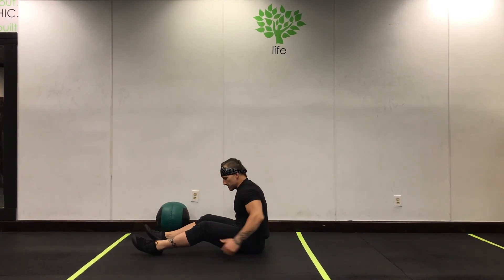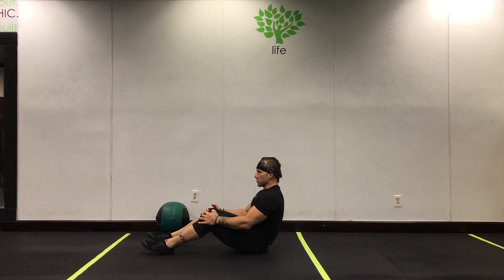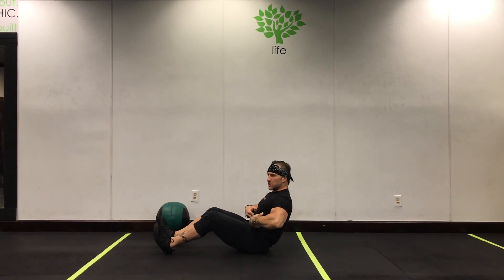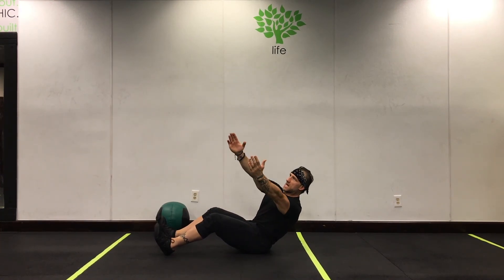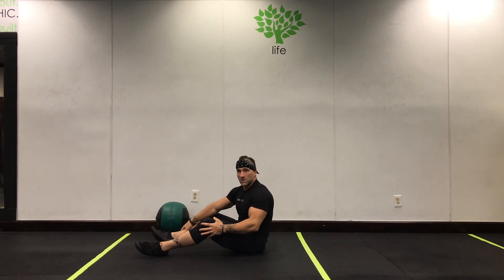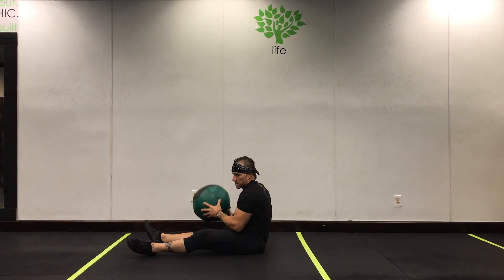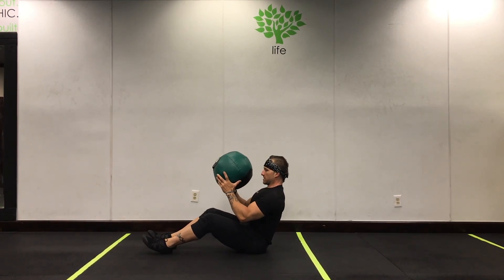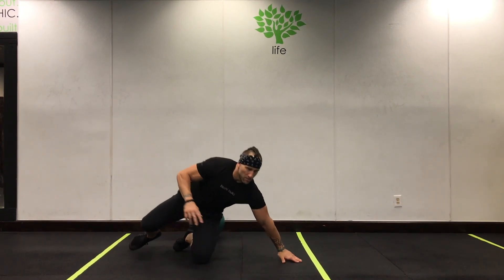Russian twist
Here's a quick tutorial on how to do the Russian twist exercise!

365 days, 365 unique workouts